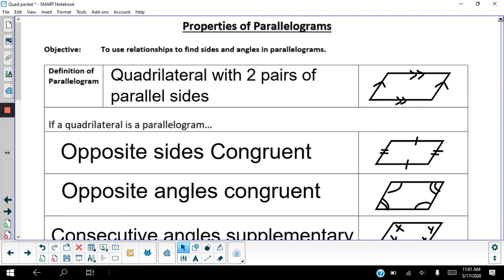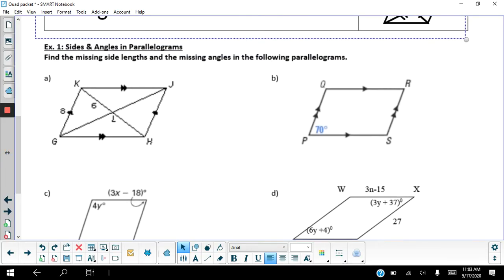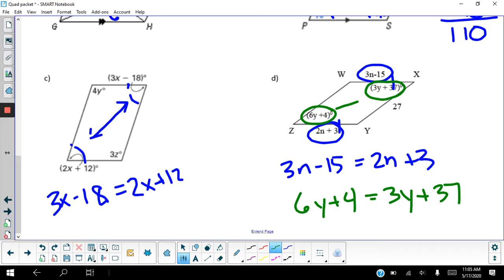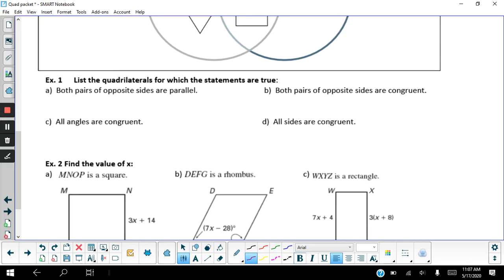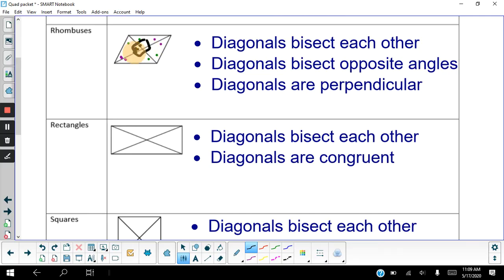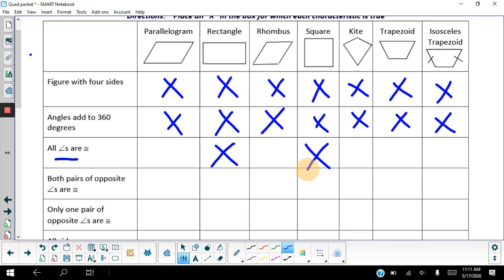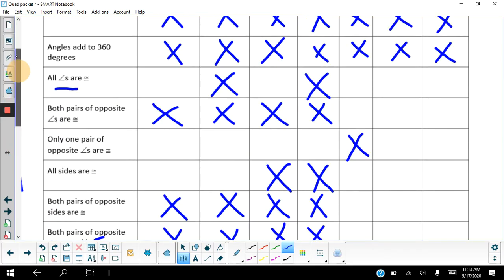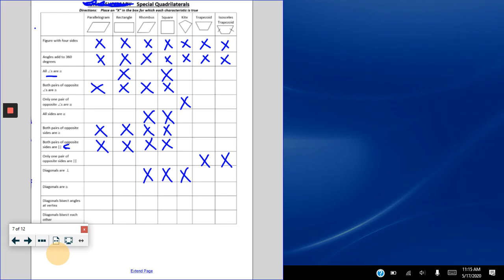Geometry: 6.6 Conditions of Special Parallelograms